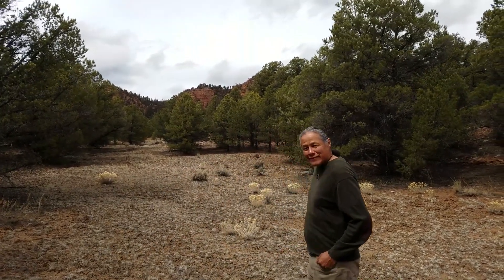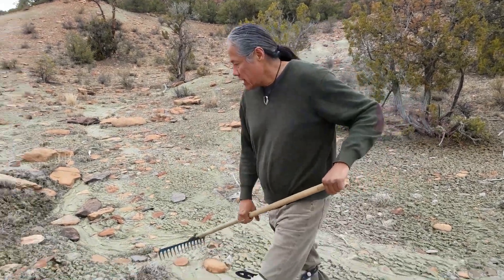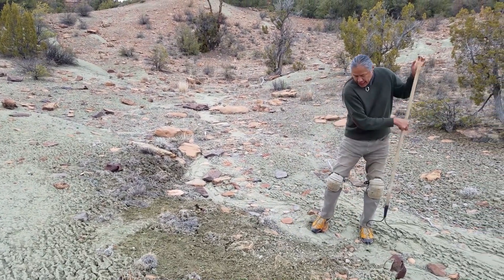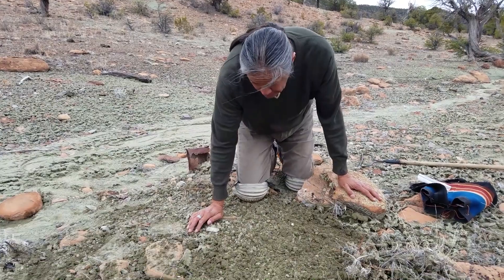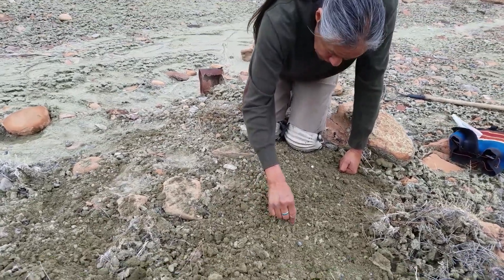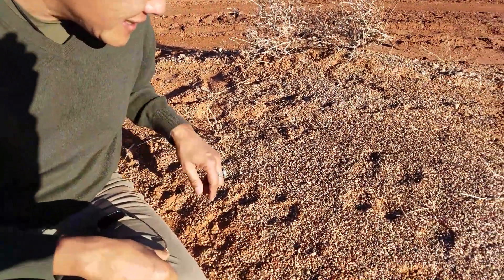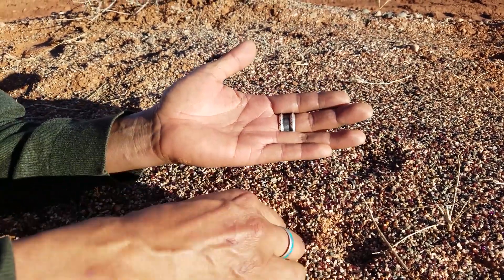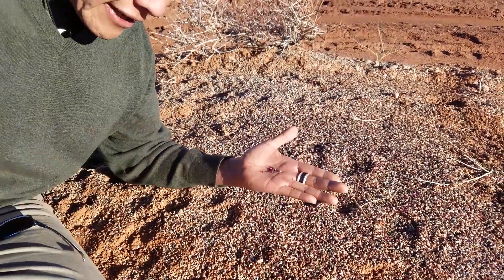Anthill Garnet Mining from the Navajo Nation with Jaymus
Jaymus, from the Navajo Nation, demonstrates how he mines the famous "Anthill Garnets". These are a particularly intense, red, Pyrope garnet that is associated with anthills. The ants bring up small garnet gravel while digging their tunnels. This red gravel is an indicator that there is a vein of garnet in that location.